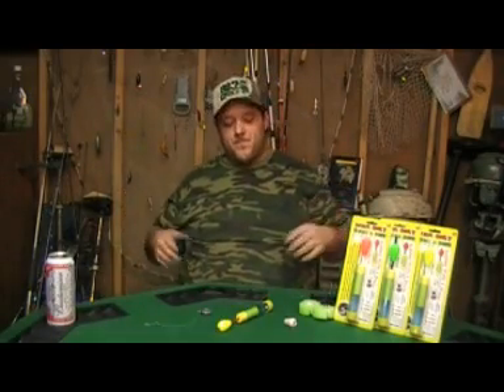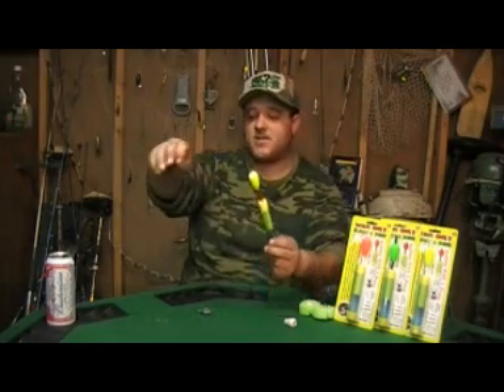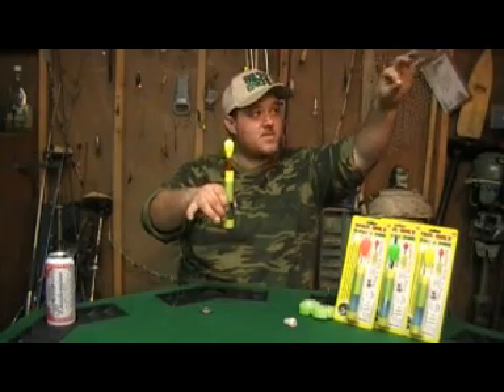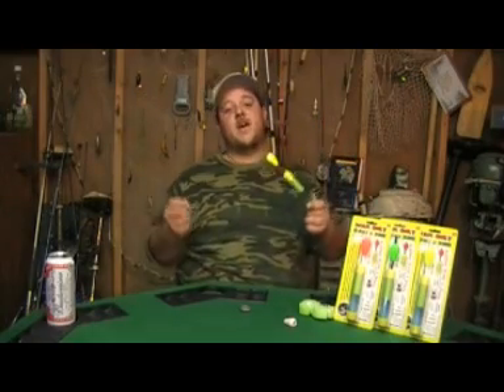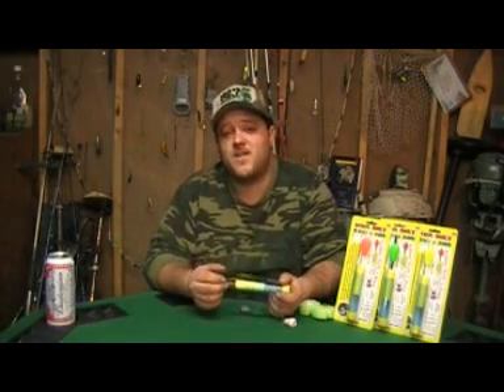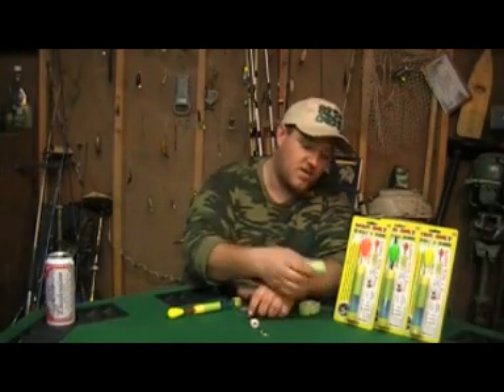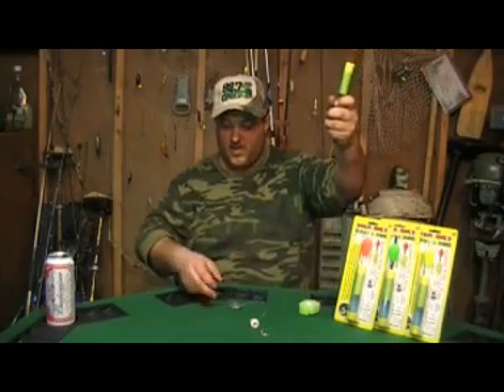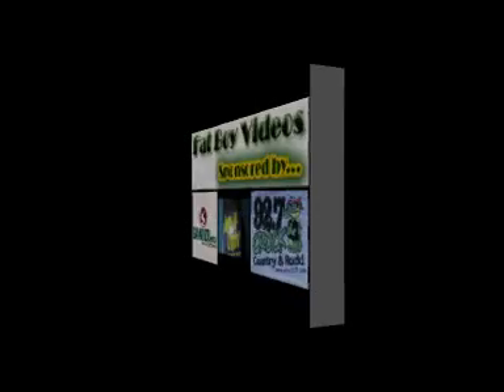Bobber With A Brain For Fishing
Bobber With A Brain  gave me some bobbers to try. so look for #2 video coming soon!    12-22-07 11:37pm #95 - Top Rated (Today) - Howto & Style     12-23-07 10:26am #43 - Most Discussed (Today) - Howto & Style
#44 - Top Rated (Today) - Howto & Style    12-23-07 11:02  #43 - Top Rated (Today) - Howto & Style    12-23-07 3:10pm    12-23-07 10:05pm #41 - Most Discussed (Today) - Howto & Style